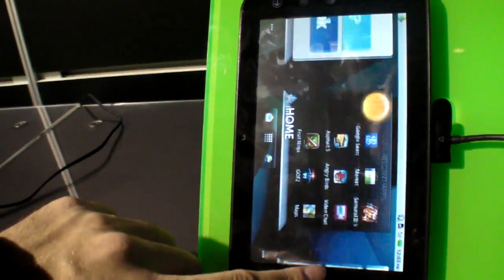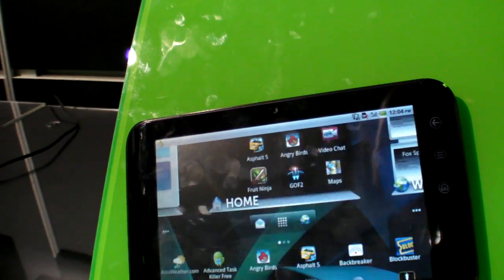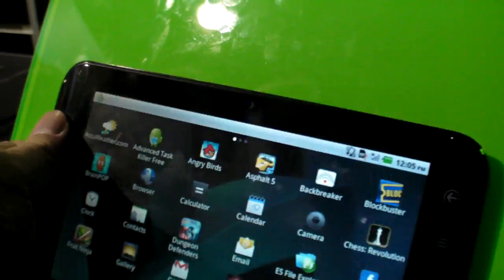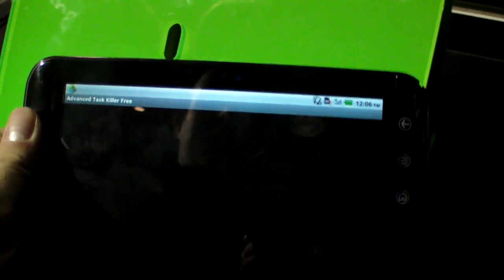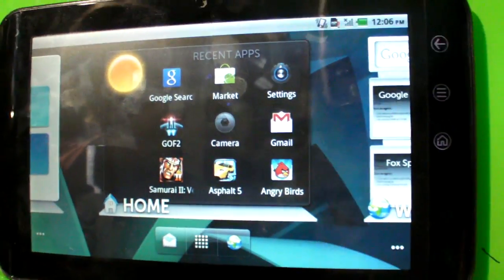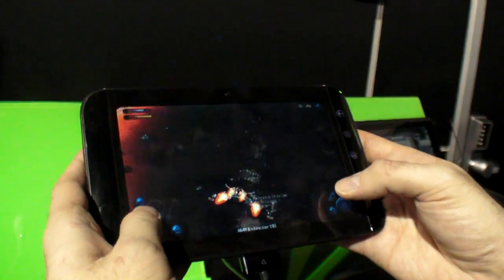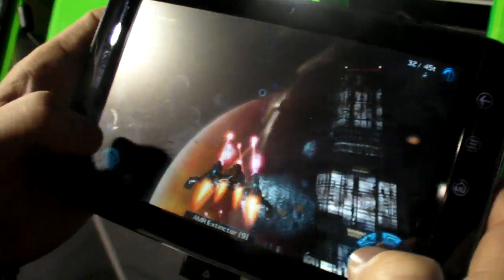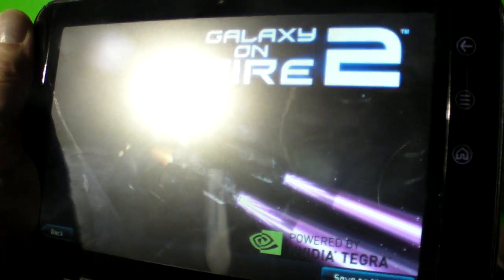Dell Looking Glass 7" Nvidia Tegra2 Tablet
Here's Dell's new 7" capacitive Android tablet powered by the Nvidia dual-core Tegra2 platform.